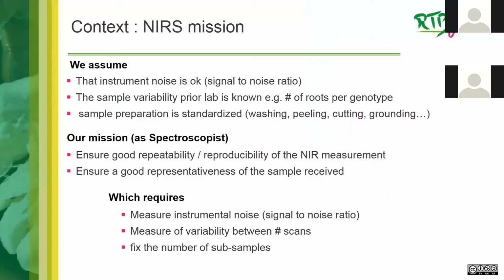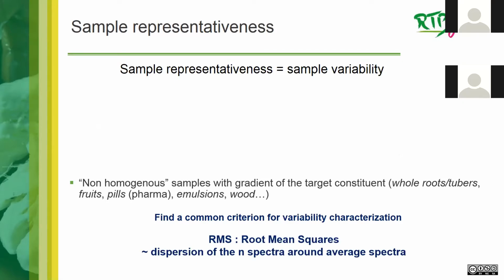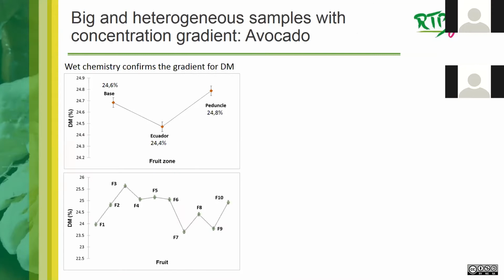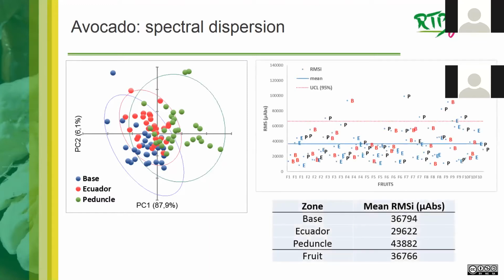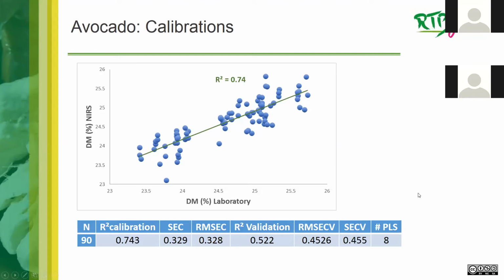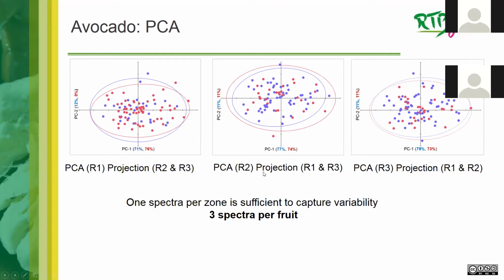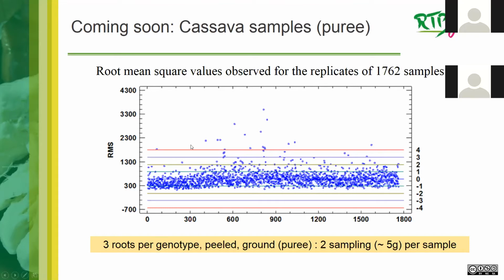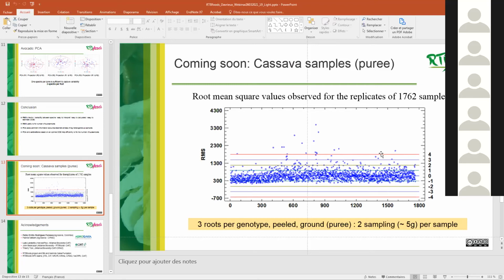NIRS Sampling, Catch Me If You Can: How to Be Representative?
NIRS Sampling Representativeness by Fabrice Davrieux, CIRAD
March, 2021.